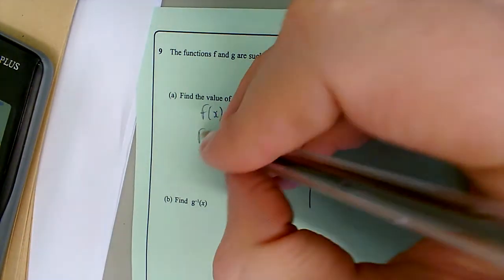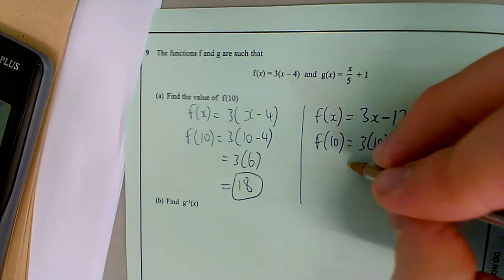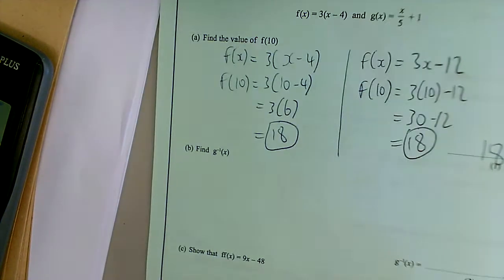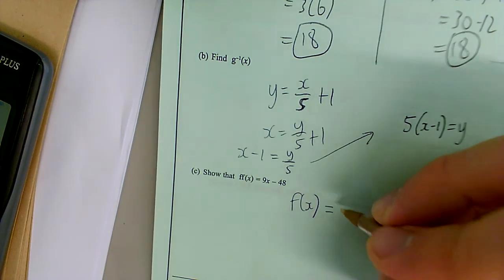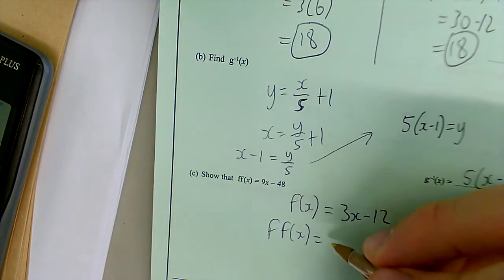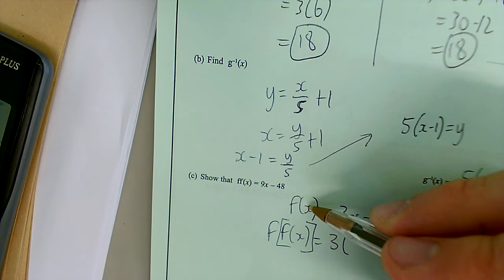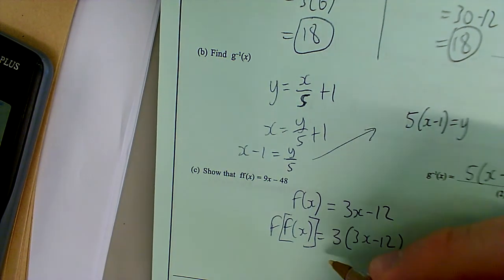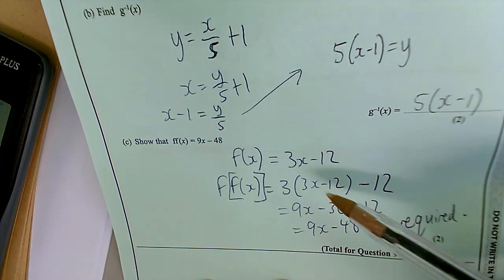green past paper Q8 and Q9